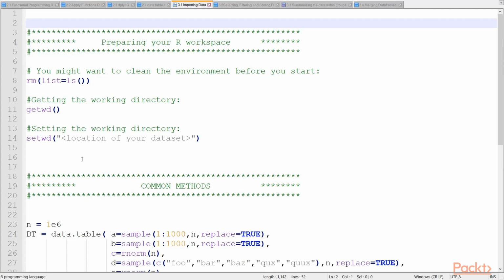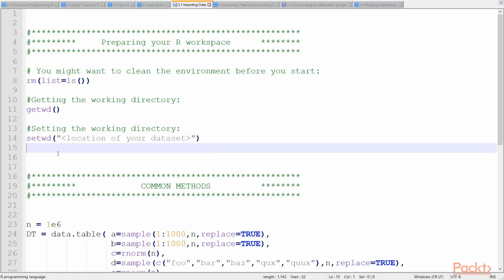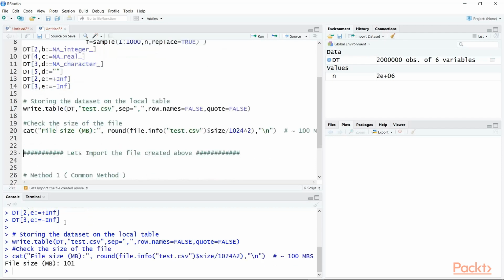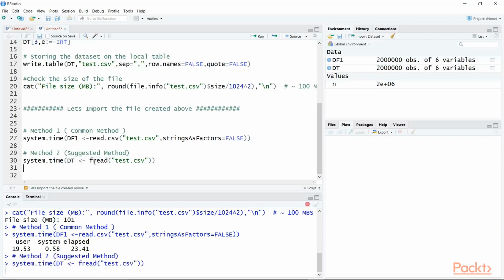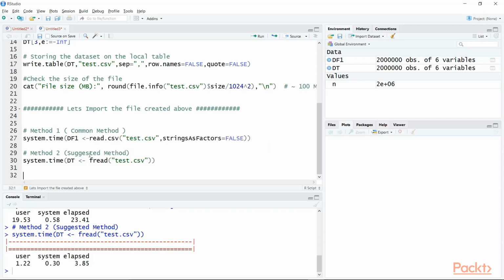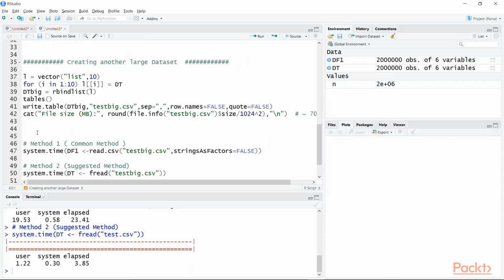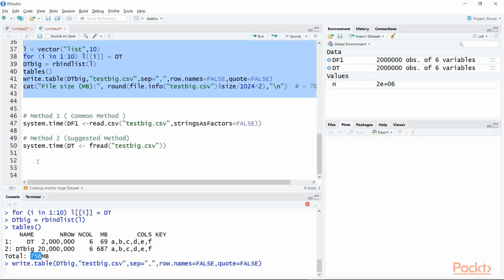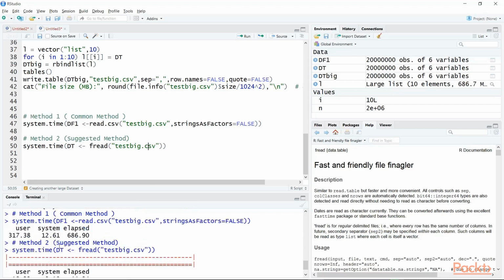Programming for Data Science with R: Importing Data – The Efficient Way |packtpub.com